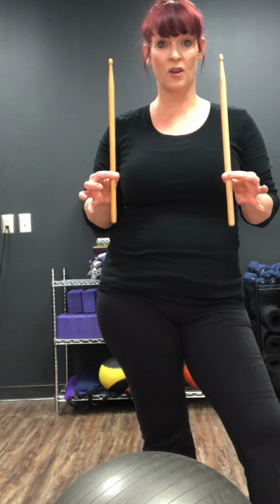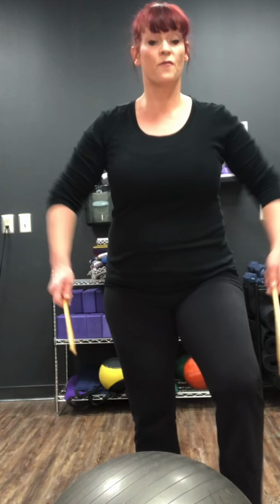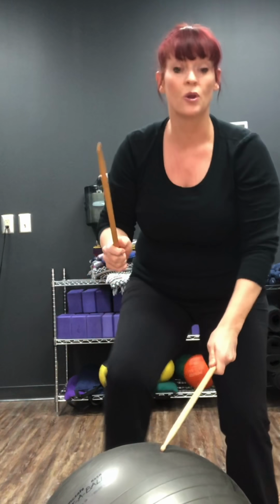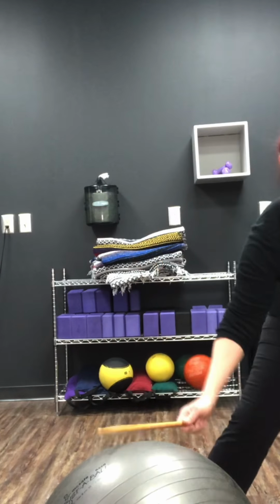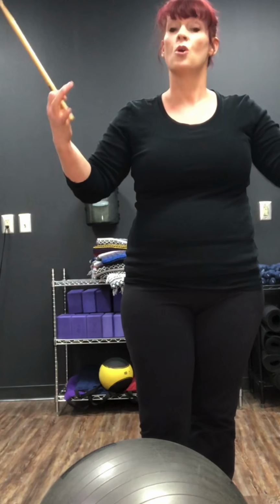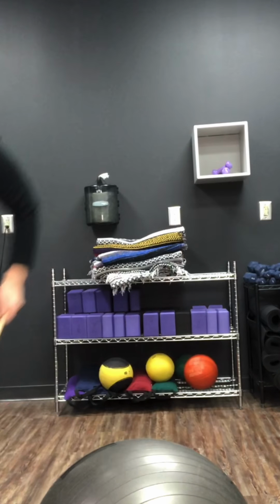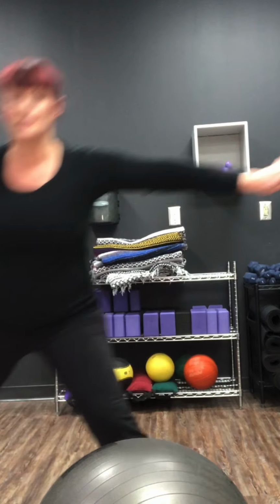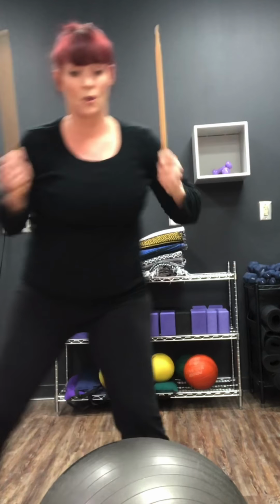Just have some fun fitness ideas